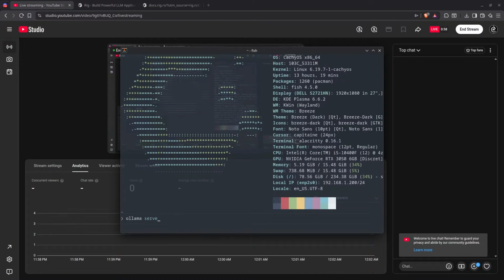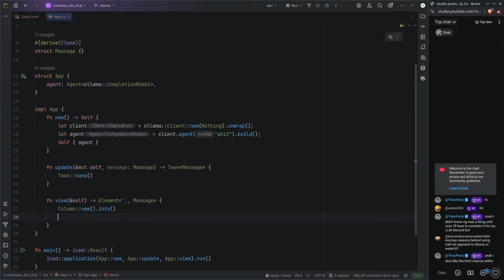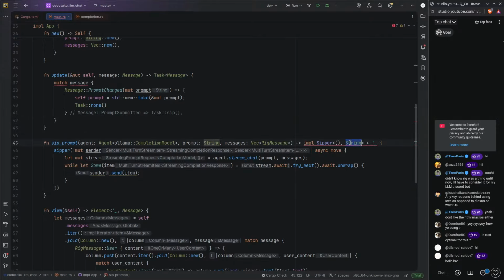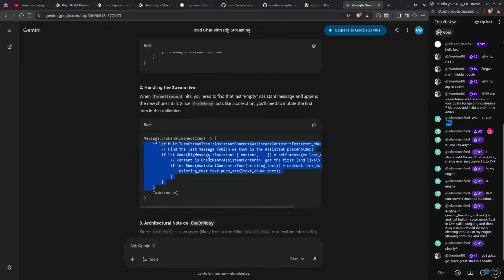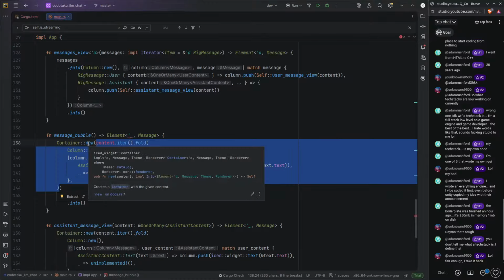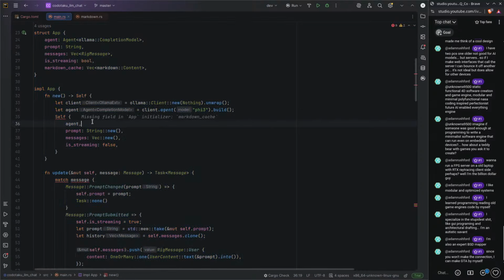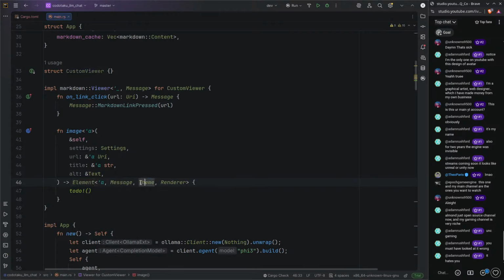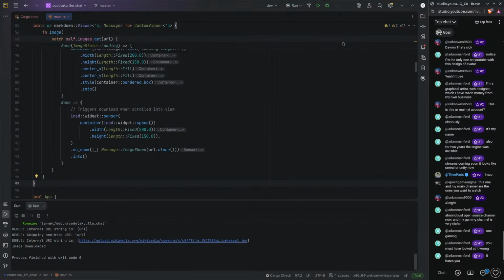Let's create an async LLM chat GUI in rust iced & rig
Rig is a Rust library for building portable, modular, and lightweight Fullstack AI Agents. You can find API documentation on docs.rs.

Full support for LLM completion and embedding workflows
Simple but powerful common abstractions over LLM providers (e.g. OpenAI, Cohere) and vector stores (e.g. MongoDB, in-memory)
Integrate LLMs in your app with minimal boilerplate

Rust 🦀 has many advantages over Python or JS/TS, used by AI frameworks like Langchain, LlamaIndex, Marvin, PyDantic, etc.

To vizualise’s Rust’s edge over other languages, you can check out this tool.

Lightweight: Rust runs orders of magnitude faster than Python, which makes running & deploying swarms of agents a breeze.
Safety: Rust’s type system and ownership model helps work with unexpected LLM outputs, coercing types and handling errors.
Portability: Rust code can be compiled to WebAssembly, allowing it to run in web browsers (even local LLM models!).

iced is a cross-platform GUI library focused on simplicity and type-safety. Inspired by Elm.

A runtime for writing reliable network applications without compromising speed.

Tokio is an event-driven, non-blocking I/O platform for writing asynchronous applications with the Rust programming language. At a high level, it provides a few major components:

Tools for working with asynchronous tasks, including synchronization primitives and channels and timeouts, sleeps, and intervals.
APIs for performing asynchronous I/O, including TCP and UDP sockets, filesystem operations, and process and signal management.
A runtime for executing asynchronous code, including a task scheduler, an I/O driver backed by the operating system’s event queue (epoll, kqueue, IOCP, etc…), and a high performance timer.

Rust is a general-purpose programming language. It is noted for its emphasis on performance, type safety, concurrency, and memory safety.

Rust supports multiple programming paradigms. It was influenced by ideas from functional programming, including immutability, higher-order functions, algebraic data types, and pattern matching. It also supports object-oriented programming via structs, enums, traits, and methods. Rust is noted for enforcing memory safety (i.e., that all references point to valid memory) without a conventional garbage collector; instead, memory safety errors and data races are prevented by the "borrow checker", which tracks the object lifetime of references at compile time.

Software developer Graydon Hoare created Rust in 2006 while working at Mozilla, which officially sponsored the project in 2009. The first stable release, Rust 1.0, was published in May 2015. Following a layoff of Mozilla employees in August 2020, four other companies joined Mozilla in sponsoring Rust through the creation of the Rust Foundation in February 2021.

Rust has been adopted by many software projects, especially web services and system software. It has been studied academically and has a growing community of developers.